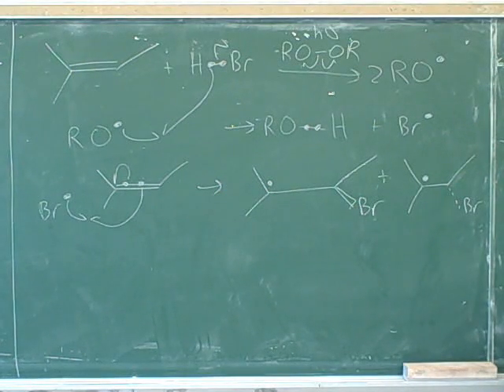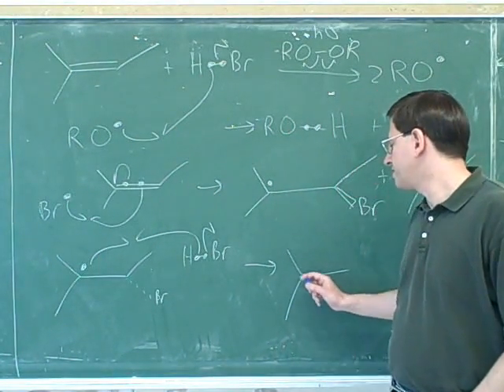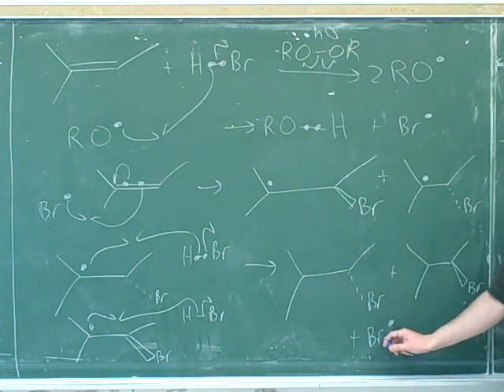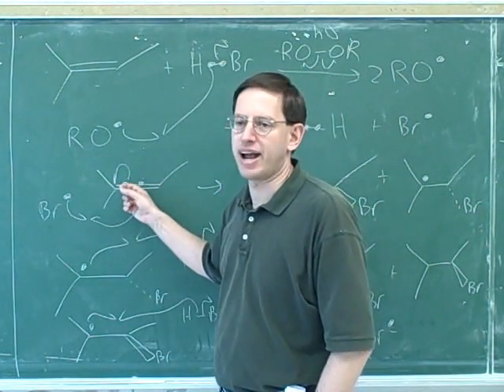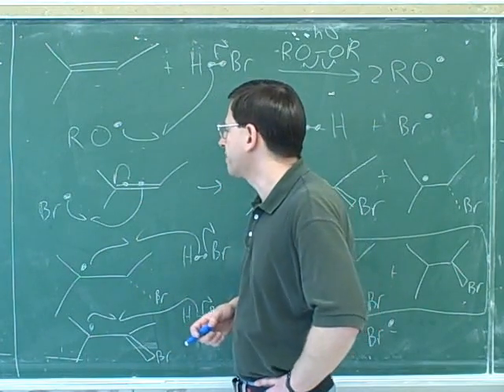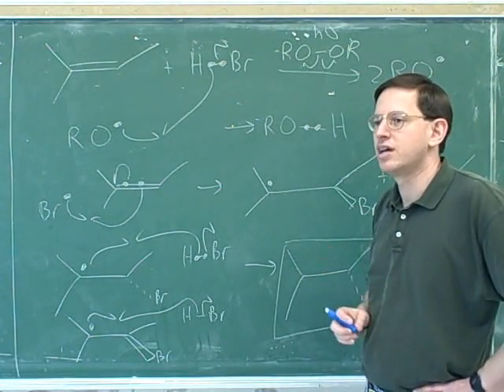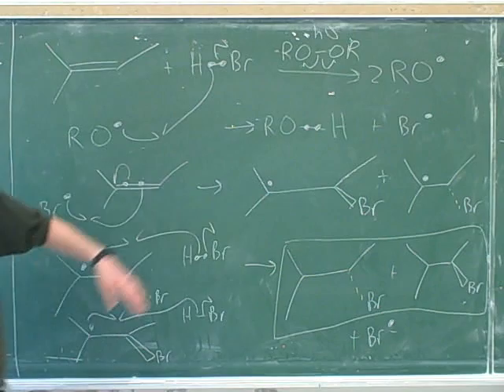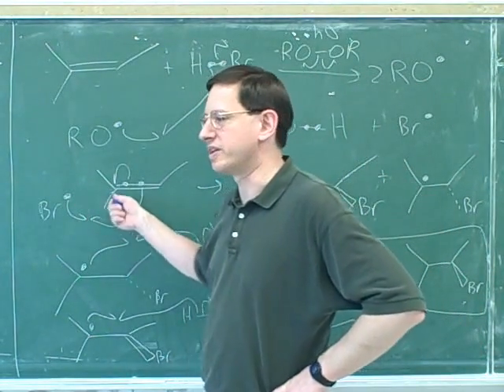Addition of halogens (HX or X2) to alkenes (6)